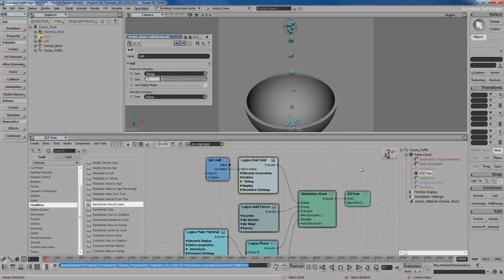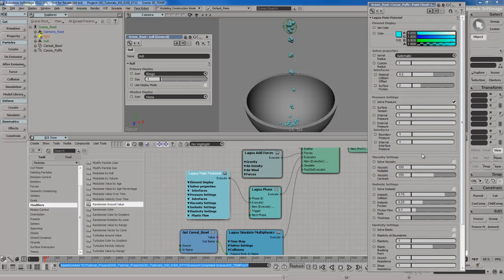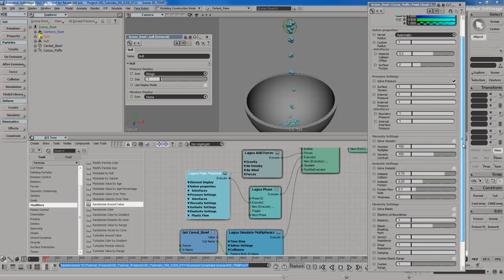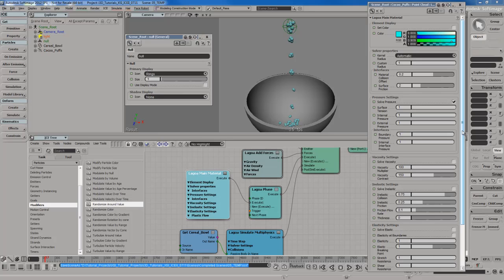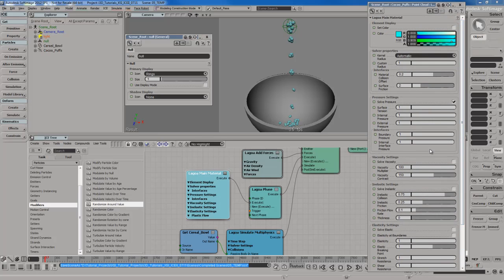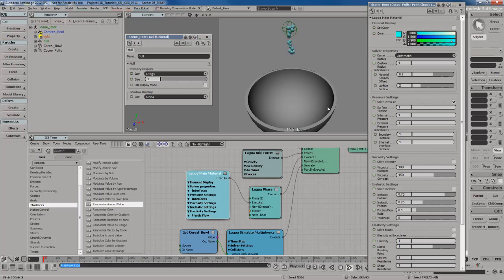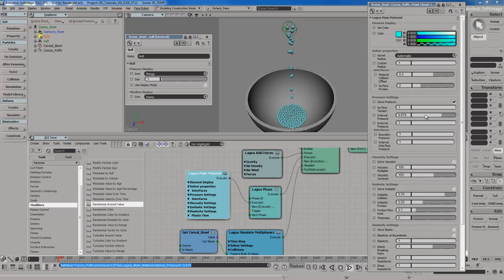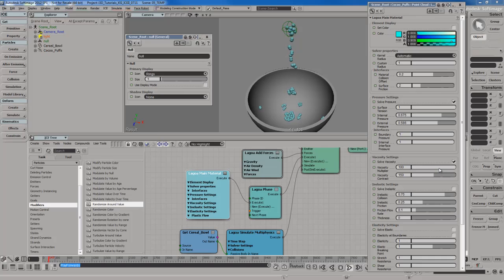06_Lagoa_Materials_Pressure.mp4